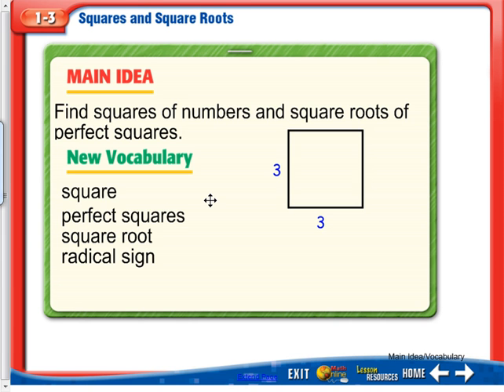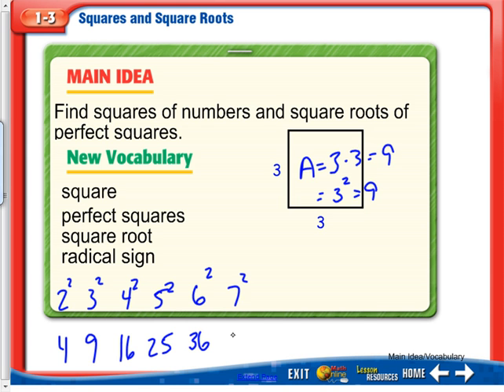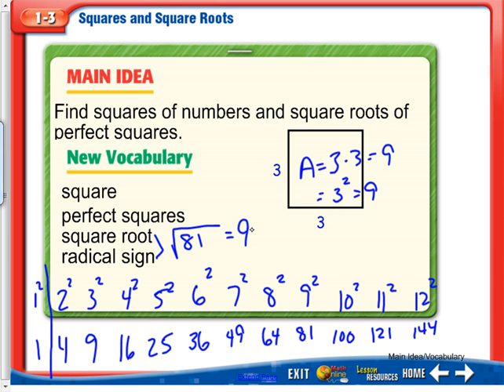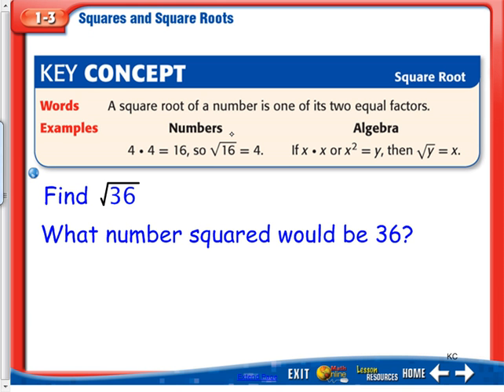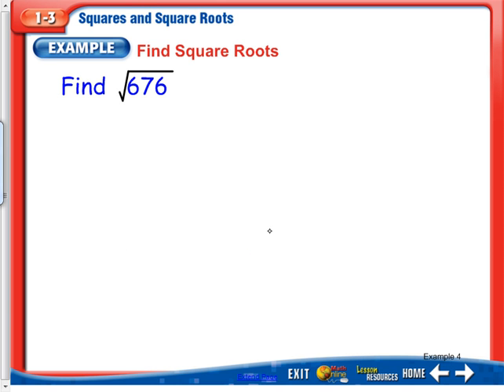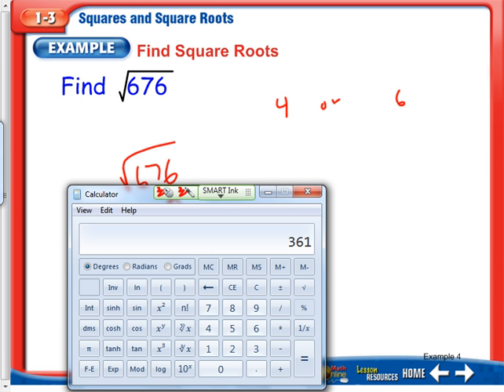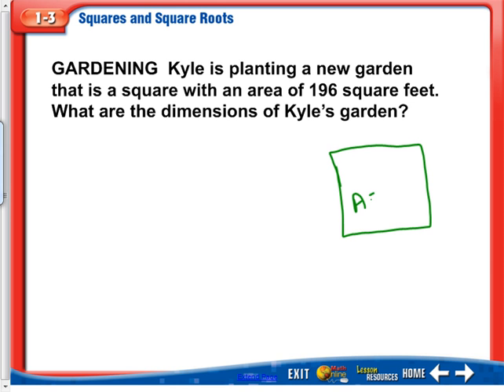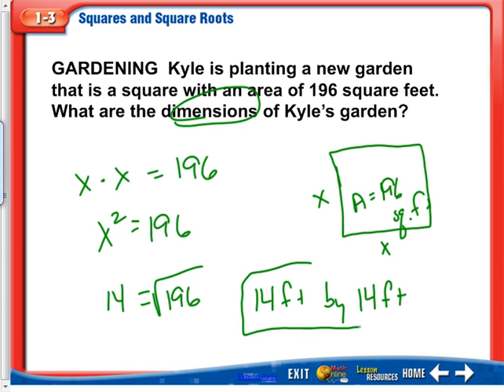1-3 Squares and Square Roots